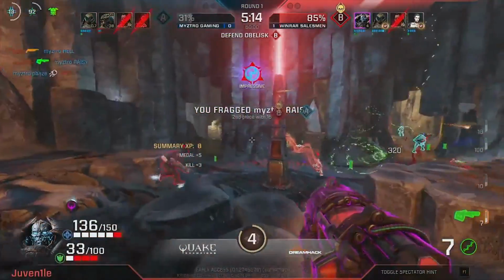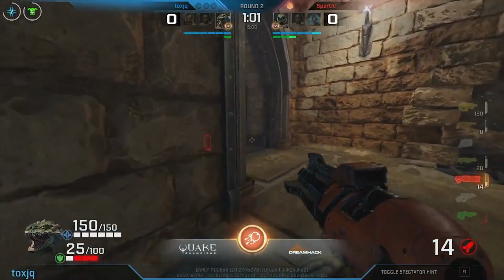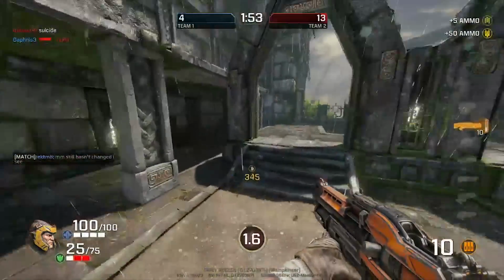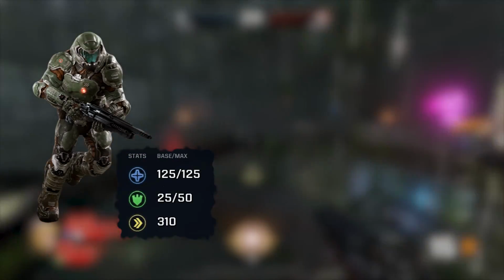#2 Resource Management - Quake Champions Masterclass for Beginners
Index:
0:00 - Intro
1:04 - The Cost of Dying
1:53 - Your Stack
3:22 - Powerups
3:57 - Cooldown Reduction
4:35 - Re-stack Route Examples
5:39 - Conclusion

Hello again! In this entry, I talk about the importance of map resource management, meaning health, armor, and cooldown reduction. Dying in Quake means a little more than giving up a point to the enemy team, and a great Quake player will always enter situations with a way out alive.

Intro Music is the Quake Theme by Nine Inch Nails